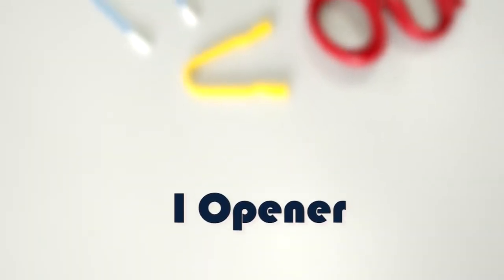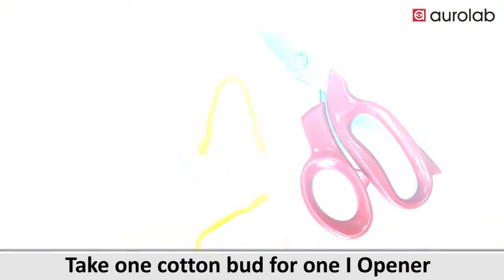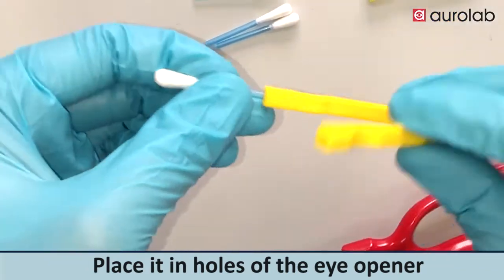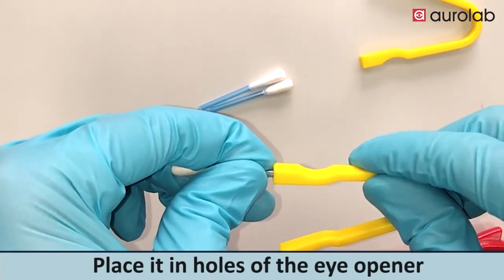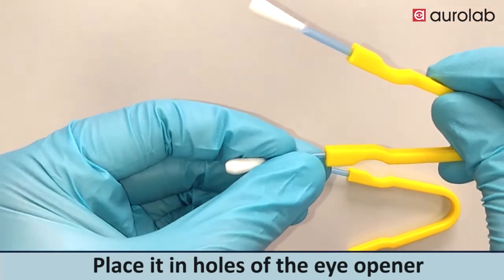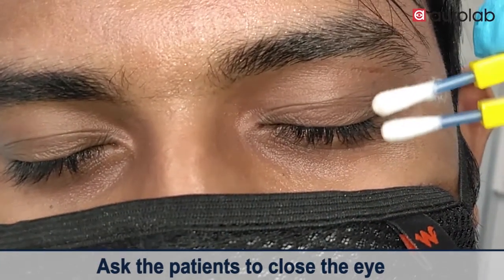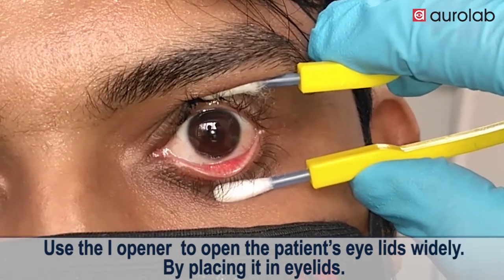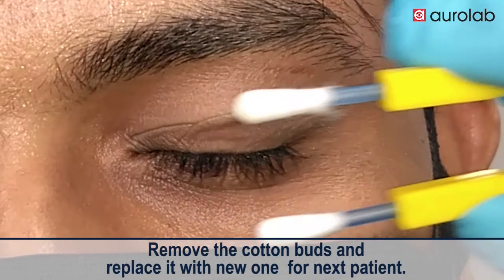I opener | Aurolab